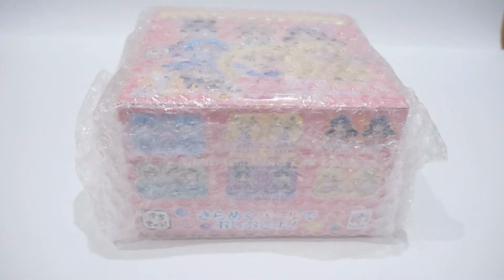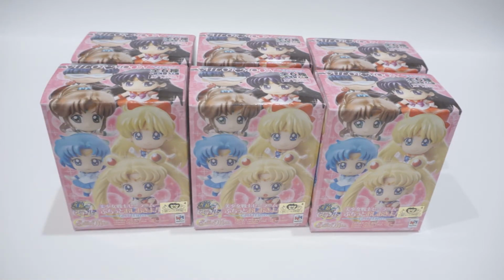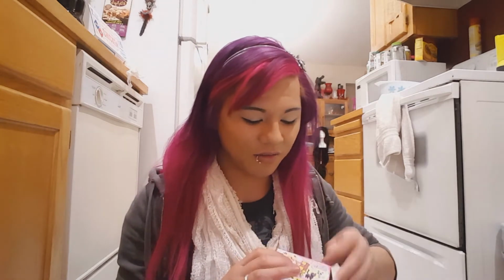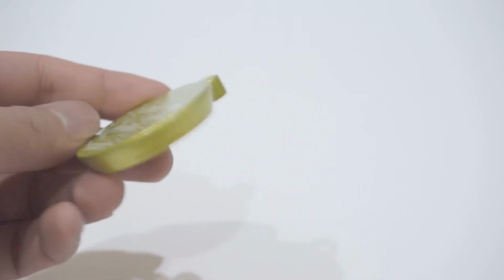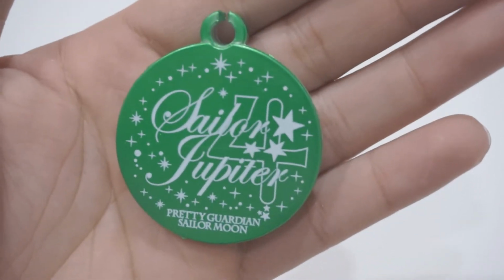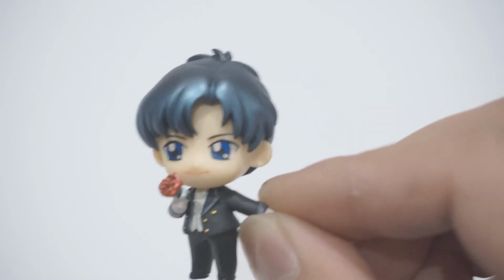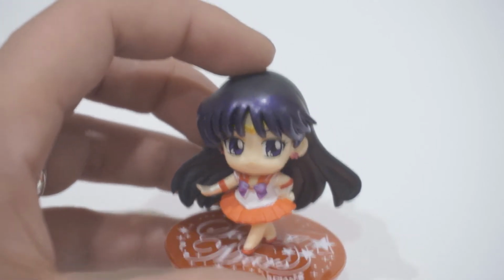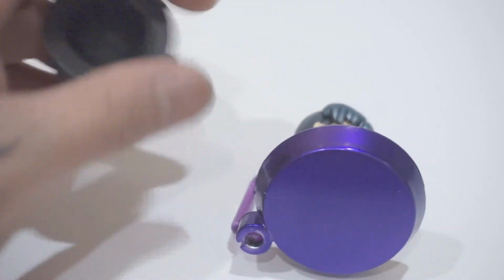Megahouse Sailor Moon Petit Chara Glitter Set 1 - Konami Ai Review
- Do you like Sailor Moon?
- Do you like blind boxes?
- Do you like GLITTER!?
- Do you live seeing Konami Ai squirm at the thought of not being able to fully close a box?
- Do you have 20 minutes!?

Then this is the video for YOU! I FINALLY broke down and bought the damn set! Hope you guys enjoy the video and let me know what you think of it!